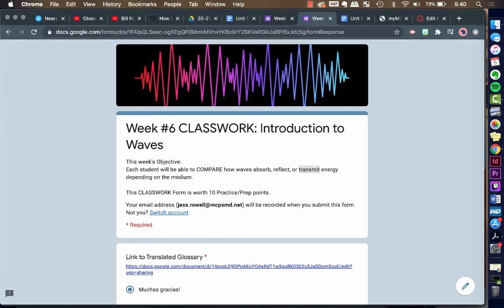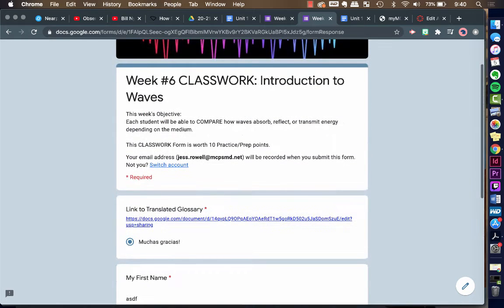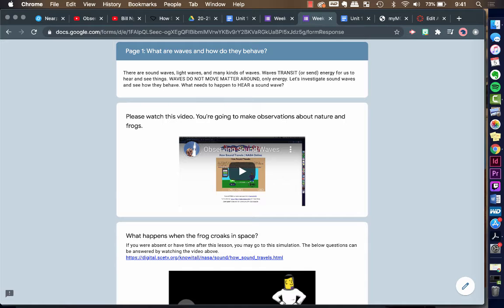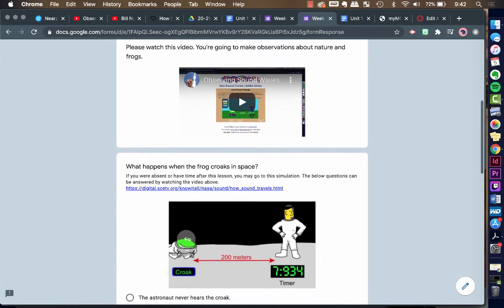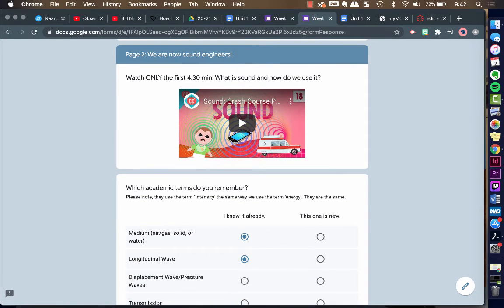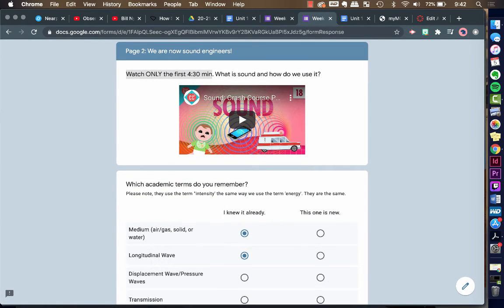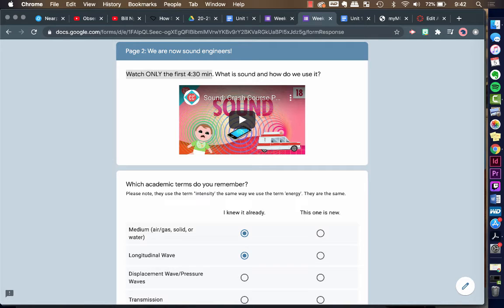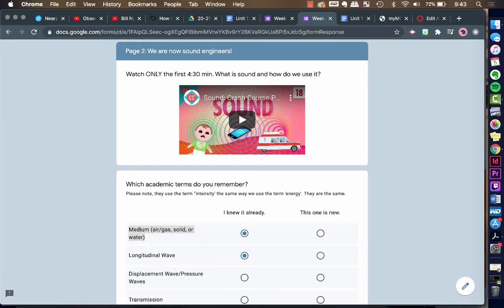Week #6 Introduction to Waves Instructions